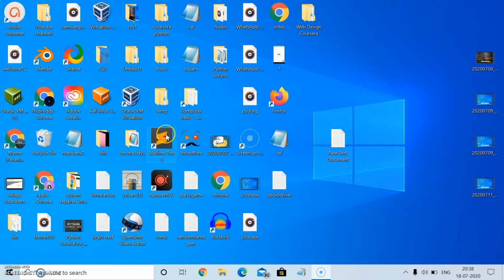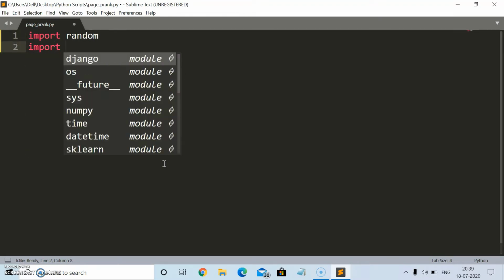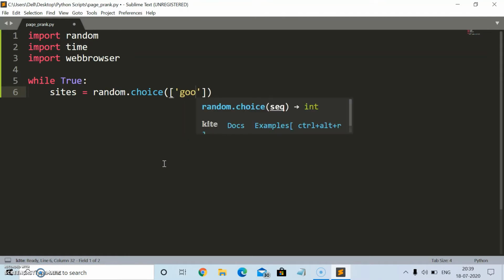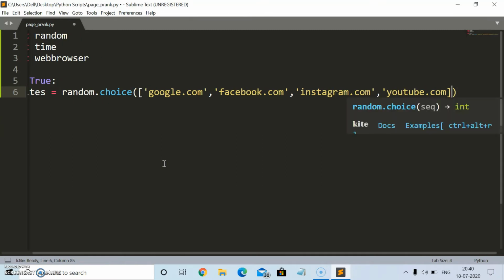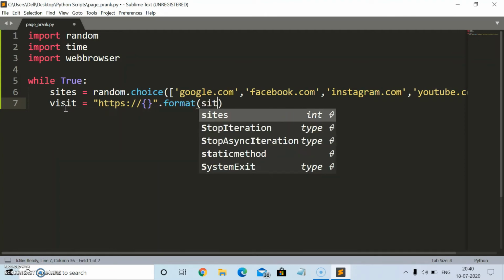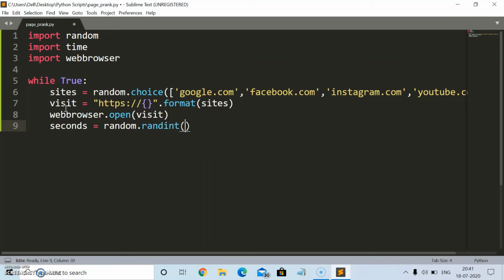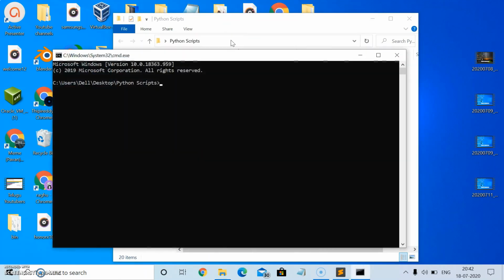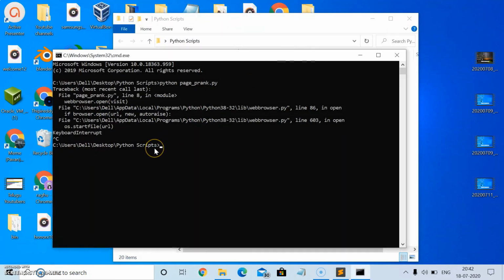Prank Your Friends with Simple Python script || Prank program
hello everyone,
Today we are going to see how to create a simple prank using python progam..